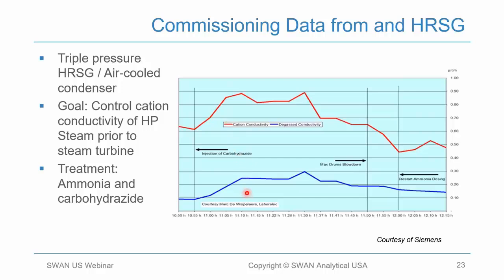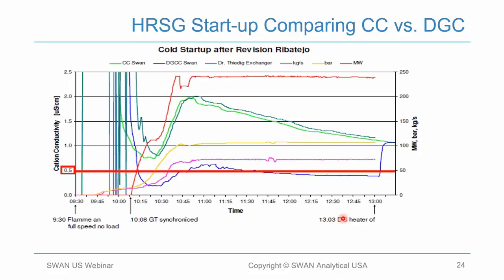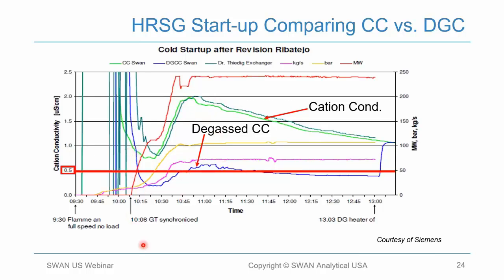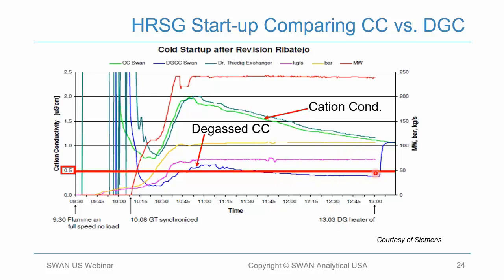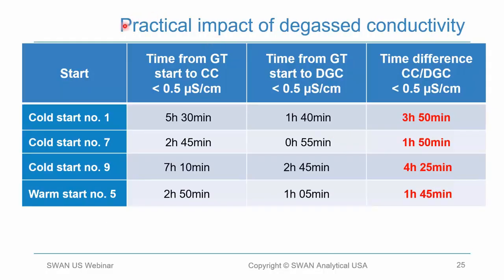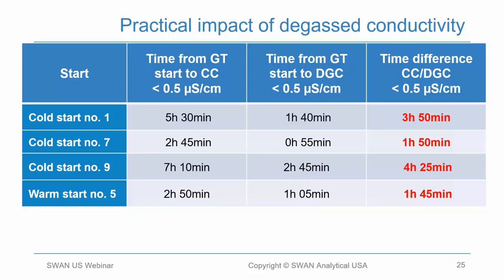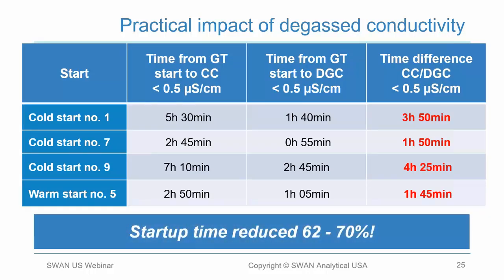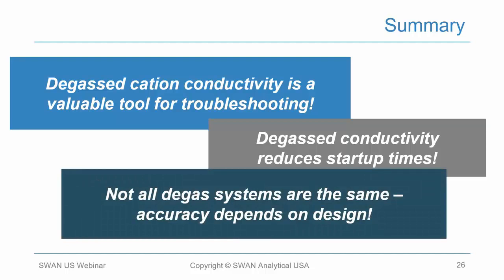Degassed Cation Conductivity Analyzer Webinar Part 3 of 3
The Deltacon DG Degassed Cation Conductivity Analyzer

Continuous information from boiler water, steam and condensate, permits for significantly faster turbine startups, saving time and money (it will normally pay for itself within only a few months).The differentiation between CO2 and impurities is made simple in steam samples with SWAN Analytical degassed cation conductivity analyzer model AMI Deltacon DG.This innovative on-line instrument is the complete solution for degassed cation conductivity monitoring requirements in cycling power stations.The AMI Deltacon DG continuously ensures that boiler, condensate and steam samples are contamination-free by removing up to 95% of CO2 in the sample. To do this, it utilizes a precise, automatically controlled reboiler.In addition to reliable degassed conductivity measurements, the conductivity analyzer also provides the user with specific (total) and cation (acid) conductivity concentrations. The monitor is also able to calculate and display pH or ammonia concentration outputs, and it measures sample flow and temperature as well.